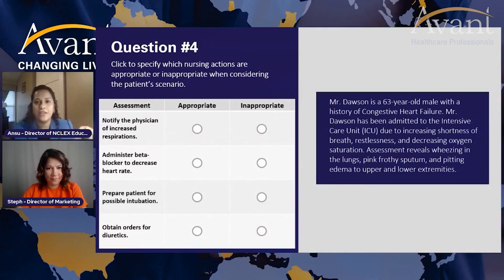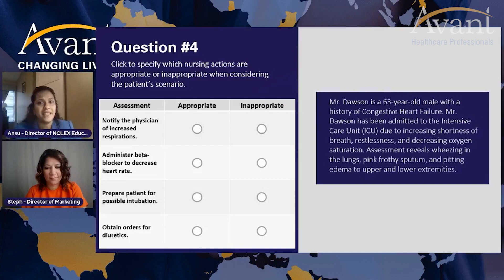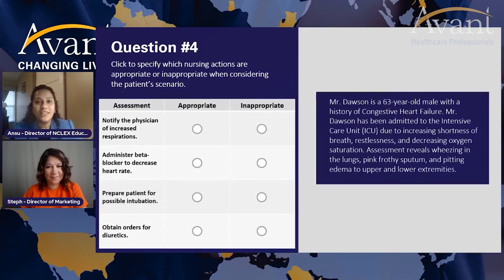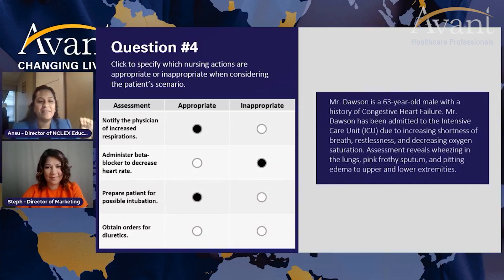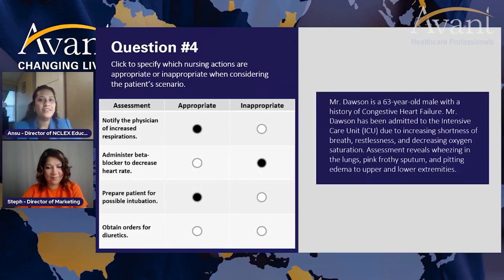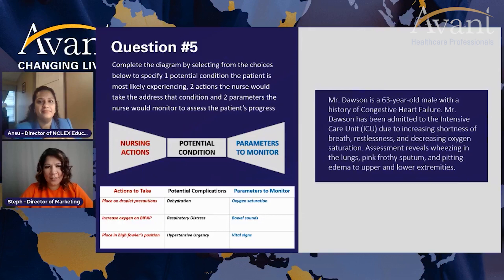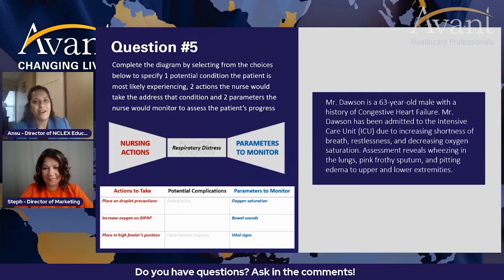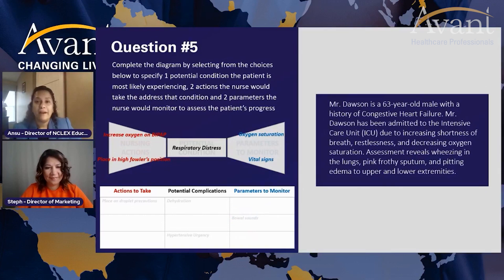Best NCLEX Review | NEXT Generation | Episode 3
The NCLEX-RN exam is changing in April 2023. Are you prepared? Join Ansu, Director of NCLEX Education, for an Avant Gameshow and review as she quizzes (and teaches) on how you can be prepared for Next Gen NCLEX.

Instead of waiting for this change to happen, we'll help you prepare! By getting exposure to these case studies and clinical scenarios early on, you will become safer and smarter clinicians in the healthcare field.

Eager to learn more about how we guide you?